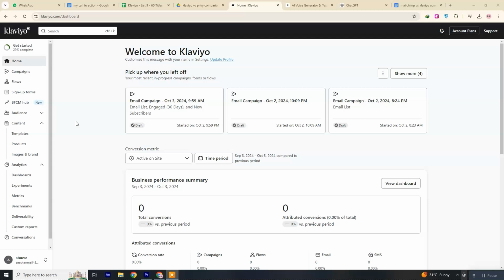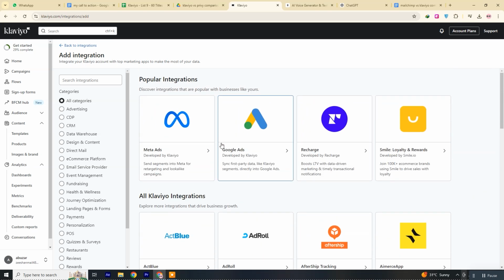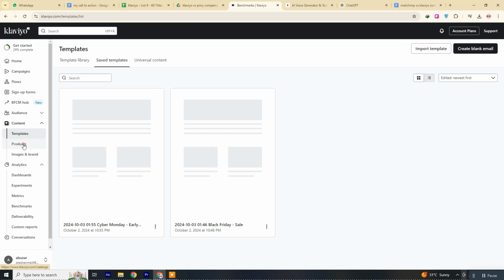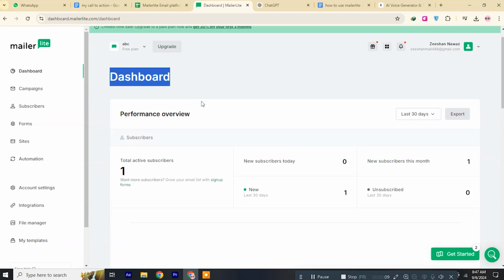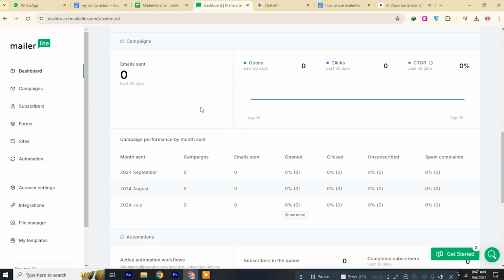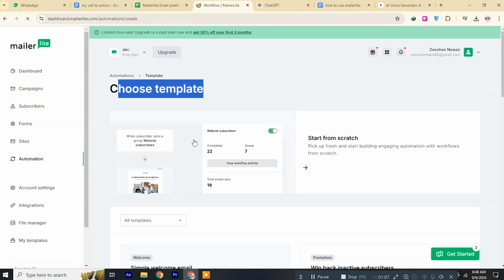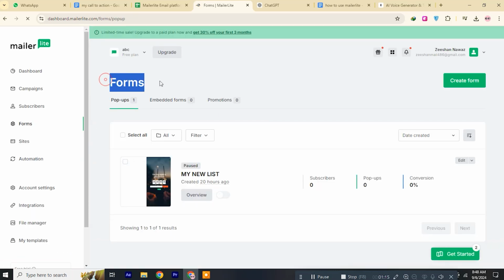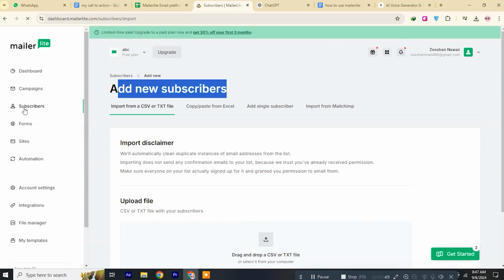Klaviyo Vs Mailerlite Comparison - Which Is Best?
Klaviyo Vs Mailerlite Comparison

In this video, we present a detailed comparison of MailerLite and Klaviyo, two popular email marketing platforms tailored for different needs. Klaviyo is designed for e-commerce businesses, offering robust automation and advanced segmentation to enhance customer engagement and drive sales through personalized campaigns. In contrast, MailerLite focuses on simplicity and affordability, making it ideal for small businesses and startups with user-friendly tools for creating effective email campaigns. Discover which platform is the best fit for your marketing goals!

Klaviyo vs. MailerLite: Choosing the Right Email Marketing Solution!
Find the Perfect Email Marketing Tool for Your Business!